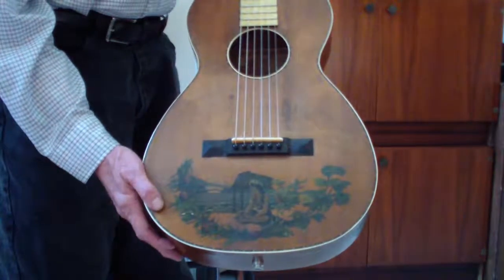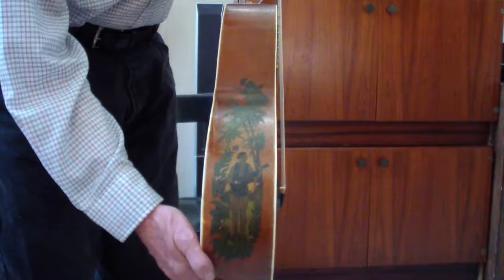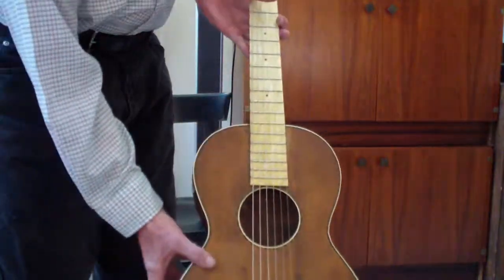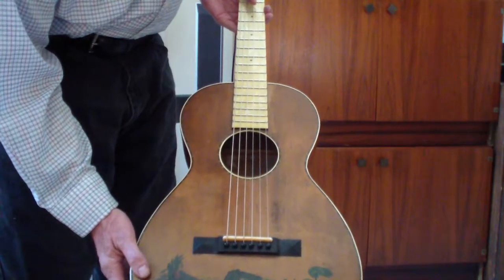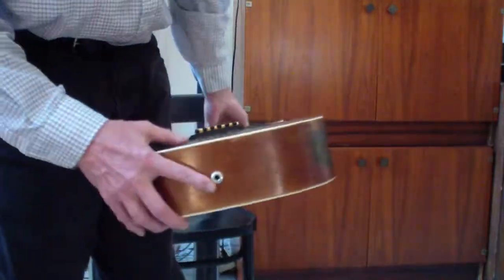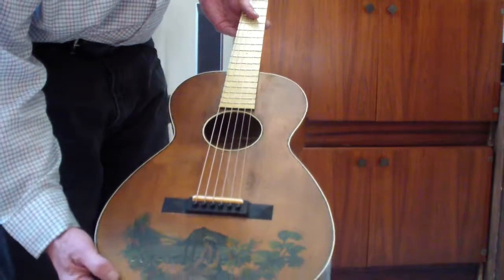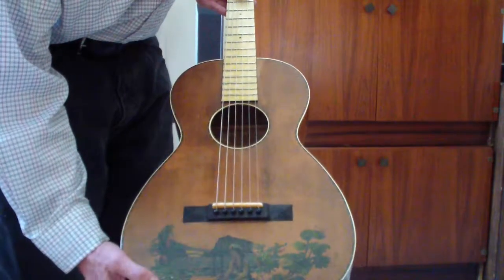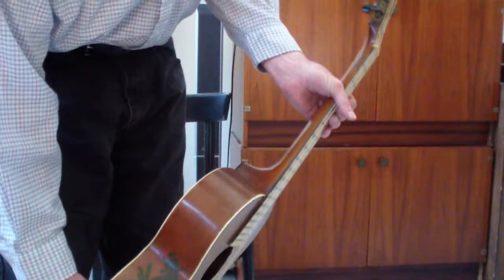Rare Stromberg Voisinet Parlor Guitar - Demo 4.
This guitar was in bad shape and was not playable at all when purchased at a garage sale for $300,. The tuning gears were made of lead and were stripped. The body was cracked and the fret board was ruined. It cost a little over $5.00 to get it up and running again. It sure is fun to play now.